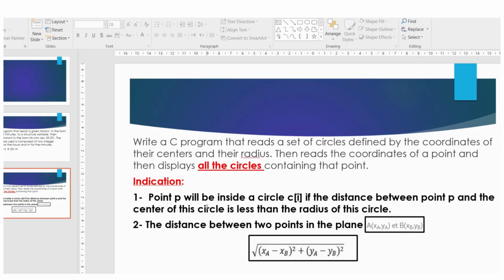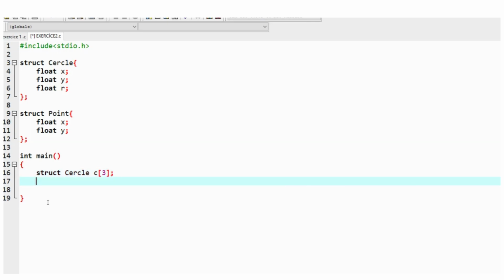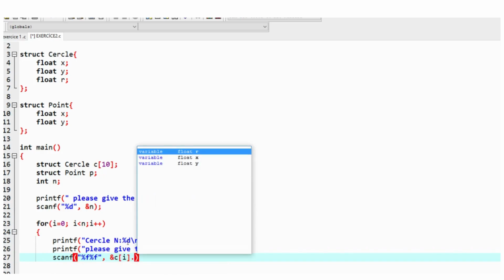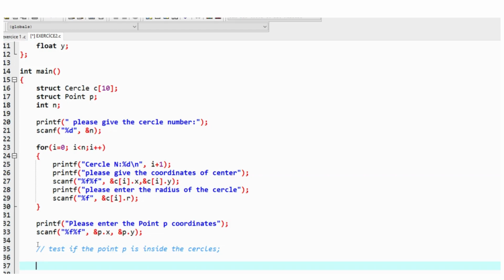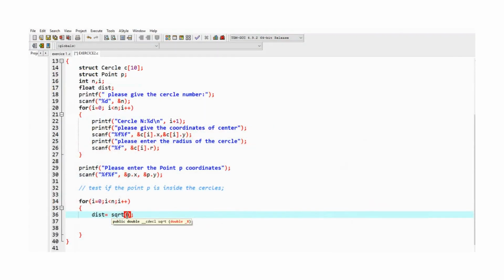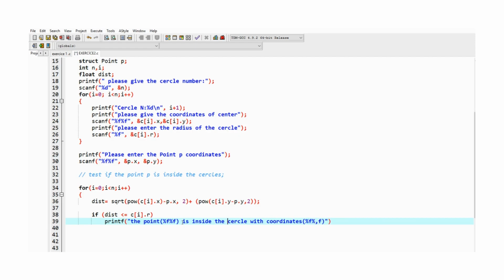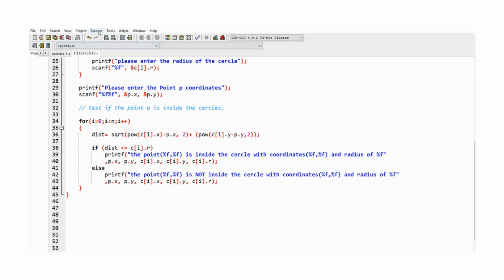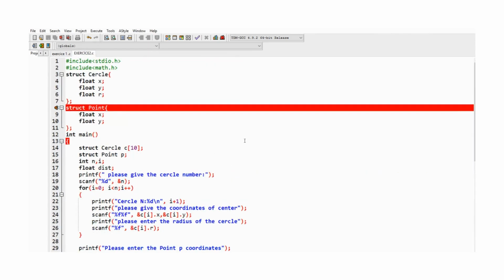[English] Fundamentals Of Programming With C #024 C structure Execice 2: point and Circle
Learn C structure Easily By Exercise: Check if a point is inside a Circle
this video presents an exercise to learn data structure in c programming easily. We will learn how to create and use a circle and point structure. Watch out for this video to have a clear understanding of structure in C programming.